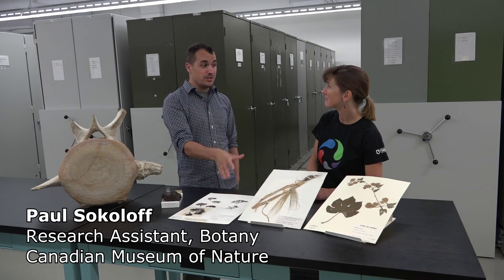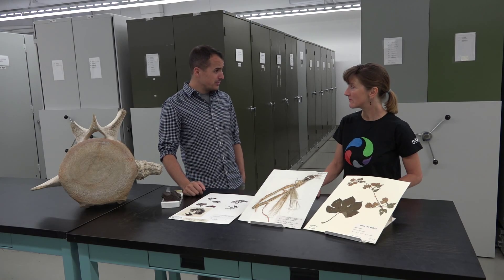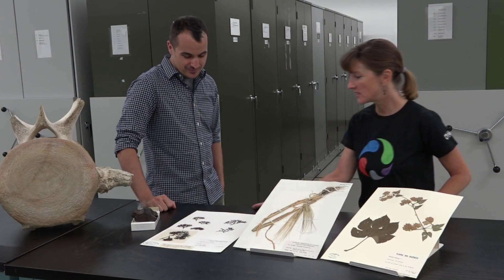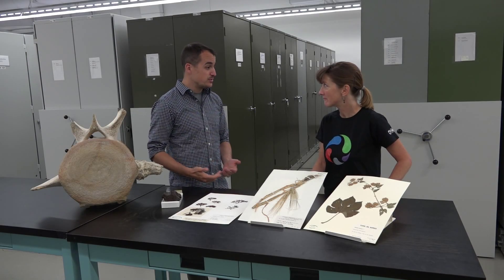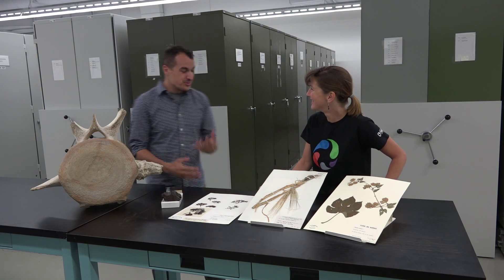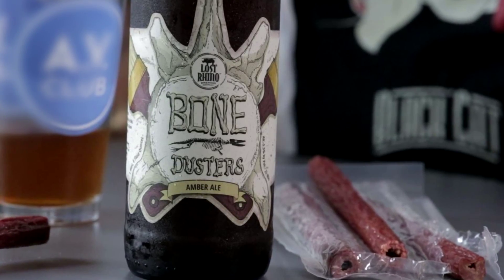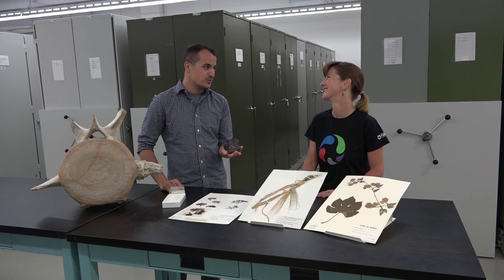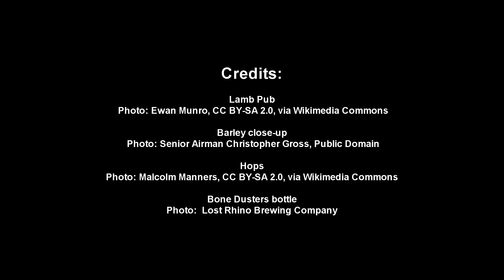Of meteorites and other fun facts about beer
In time for International Beer Day, we share some cool facts about what goes into beer. You know about barley and hops, but what about whale fossils and meteorites?

See specimens from our collections as you hear one of our botany experts explain the role of some ingredients (and a few exotic flavourings) found in beer.